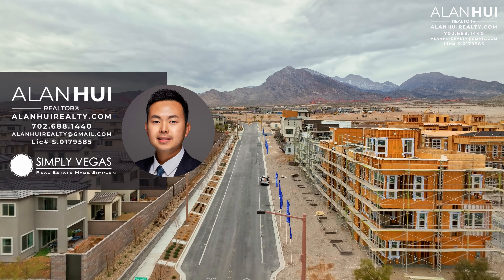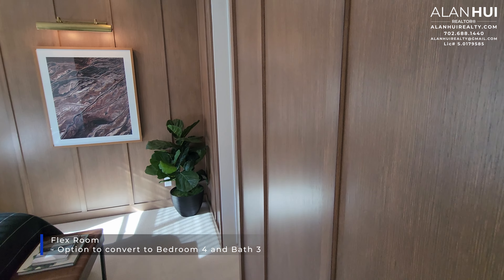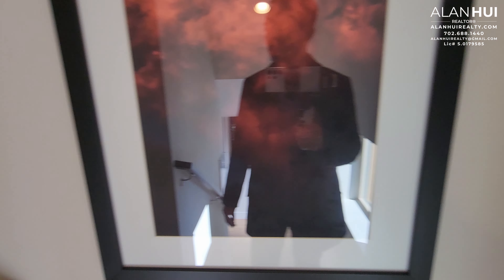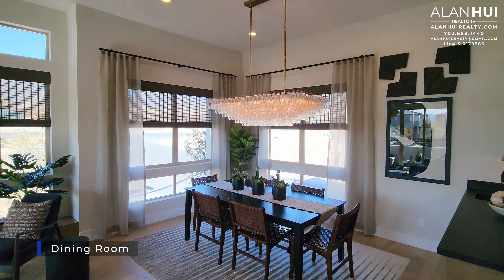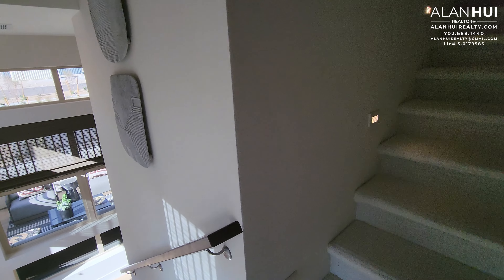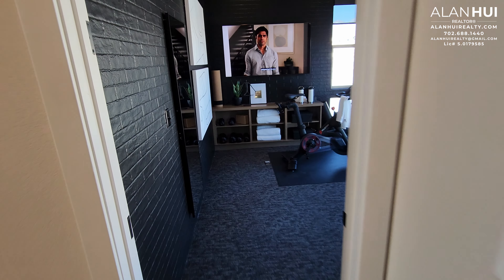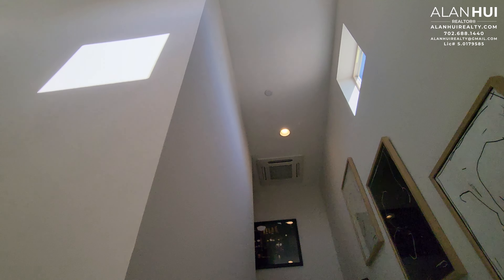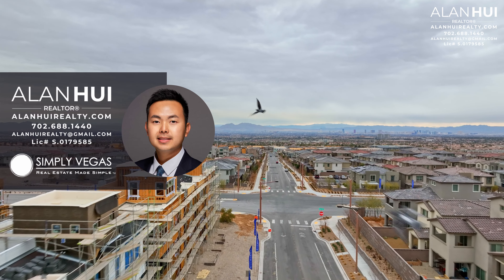Luxury Townhome w/Rooftop Cordillera, Toll Brothers, Renata, Summerlin, Las Vegas $621,995, 2,154ft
Alan Hui
REALTOR®
Simply Vegas
Lic. S.0179585

Situated in Summerlin’s vibrant Redpoint Square, Cordillera offers luxury townhome living with rooftop deck options and a private community pool. Cordillera by Toll Brothers is a luxury townhome community that features three open-concept townhome designs with attached two-car garages. Entry courtyards, covered patios, and optional rooftop decks provide homeowners the outdoor living space they crave with low-maintenance townhome living. The community’s location in Redpoint Square gives that urban touch while still having access to miles of master plan trails and close proximity to an abundance of outdoor recreational opportunities.

Renata at Cordillera by Toll Brothers

***Priced from $621,995*** as of 1/26/2023 and subject to change

***Rooftop Terrace option of $65,840***

The Renata is an owner's delight with dual walk-in closets in the primary bedroom and elegant indoor/outdoor living. Discover the Renata through its spacious foyer and lower-level flex room which reveal the stairs to the second-floor main living level. The great room, casual dining area, and desirable outdoor living space overlook the well-designed kitchen, highlighted by a large center island with breakfast bar, wraparound counter and cabinet space, and roomy pantry. Enhancing the marvelous primary bedroom suite are a generous walk-in closet and deluxe primary bath with dual-sink vanity, large luxe shower, and private water closet. Secondary bedrooms feature sizable closets and shared hall bath with separate dual-sink vanity area. Additional highlights include convenient powder rooms on the first and second floors, centrally located laundry, and additional storage.

Nearby Schools
Linda Rankin Givens Elementary School
Palo Verde High School
Doral Academy

Private Schools
Bishop Gorman High School
Faith Lutheran Middle School & High School
West Career and Technical Academy

Tax & HOA
Cordillera Homeowners’ Association – $148/mo*
Summerlin West Community Association – $55/mo*
Total HOA of $203/month*
Land Improvement District Dues (LID) – $354/annually*

Nearby Amenities
Downtown Summerlin
Red Rock Canyon
City National Arena
Las Vegas Ballpark

Timeline:
0:00 - Intro
1:00 - Community Information
2:23 - Renata
3:13 - Foyer
4:19 - Flex Room / Bed 4
5:05 - Powder Room / Bath 3
6:35 - Garage
8:28 - Kitchen
12:07 - Dining Room
13:06 - Great Room
13:45 - Covered Balcony
14:43 - Powder Room
15:40 - Laundry Room
16:31 - Bathroom 2
17:51 - Bedroom 3
18:22 - Bedroom 2
19:16 - Primary Bedroom
19:56 - Primary Bathroom
21:30 - Rooftop Terrace
24:50 - End